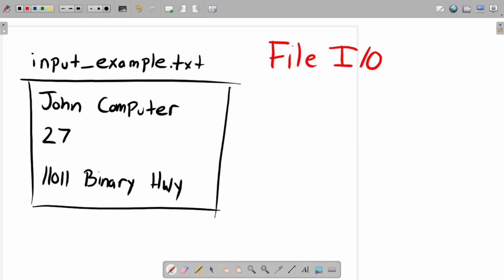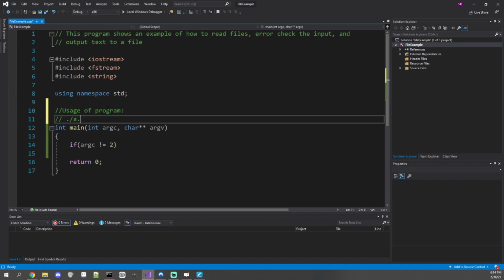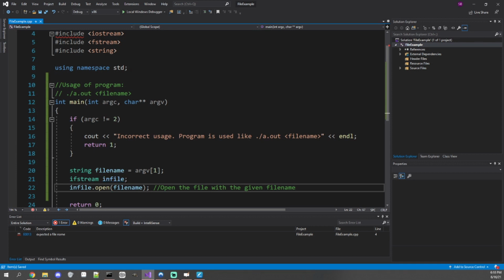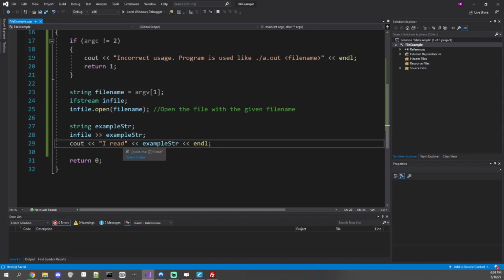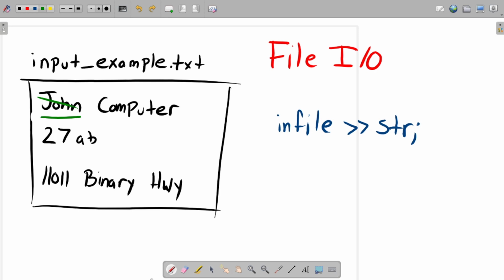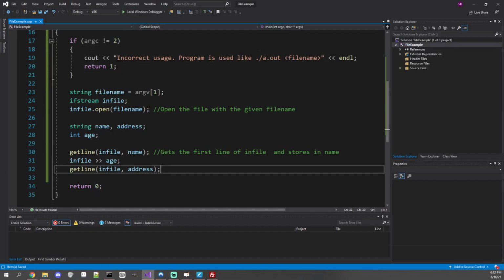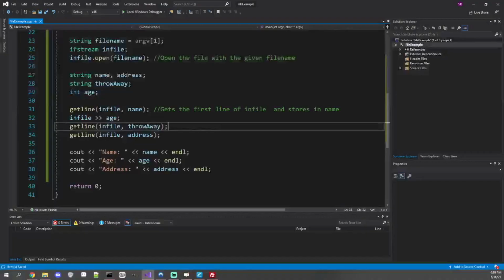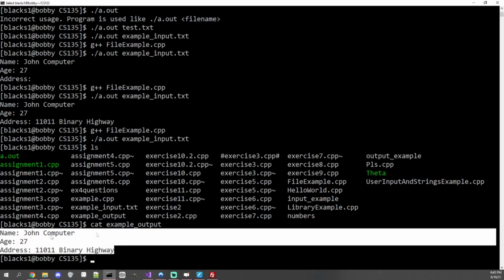CS 135 - Summer 2021 - Lecture 12 (Intro to File I/O)